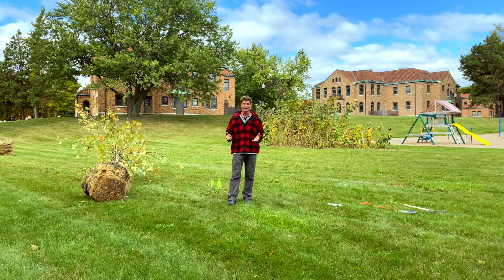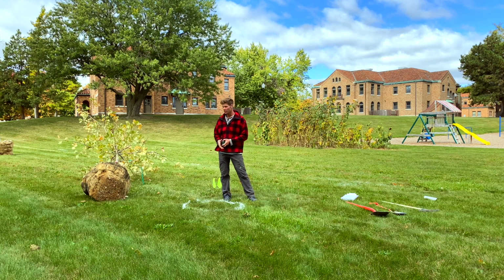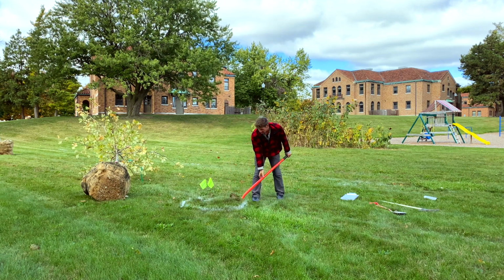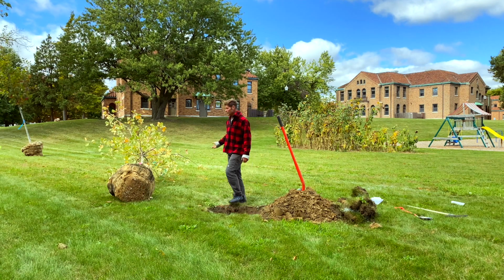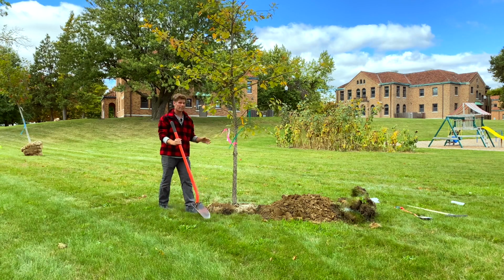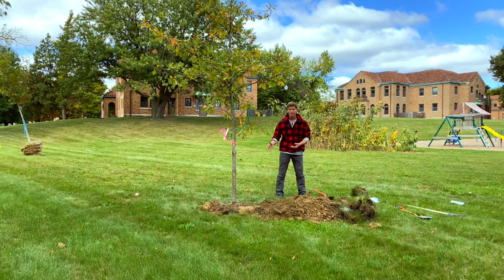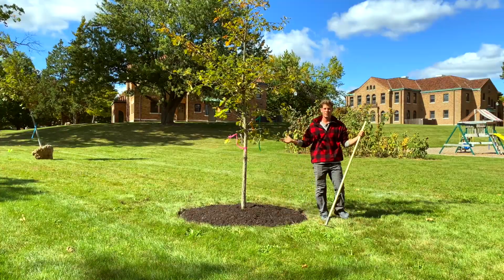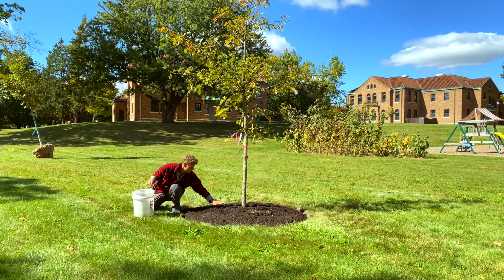How to plant a hardwood tree in your yard like a professional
If you are looking to plant a hardwood tree in your yard there is an easy approach you can use to ensure your investment in ascetics remains...well, alive. And that is to install and care for your tree like the professionals do.

In this video I will walk you through all the steps to planting a hardwood tree in your yard and if you want more help with your landscaping be sure to download the free guide I've made for you that will walk you step by step through taking your yard from where it is to an sanctuary where you can get away from the busyness of life.